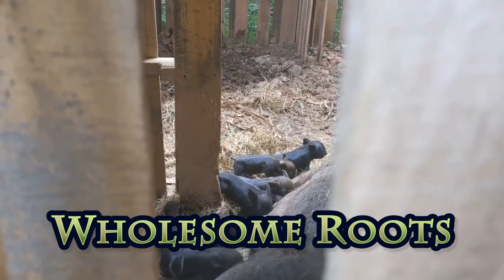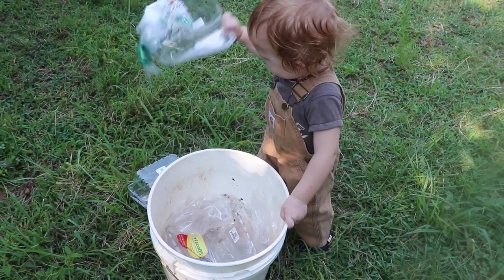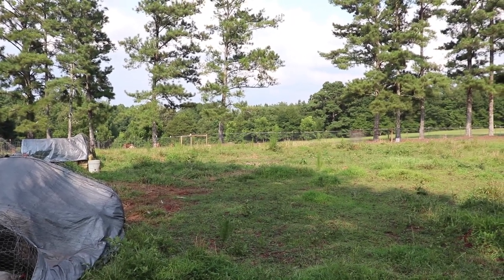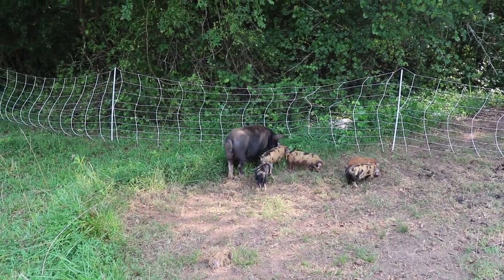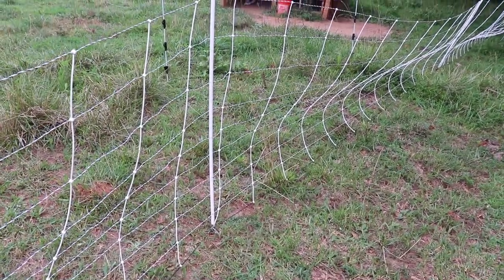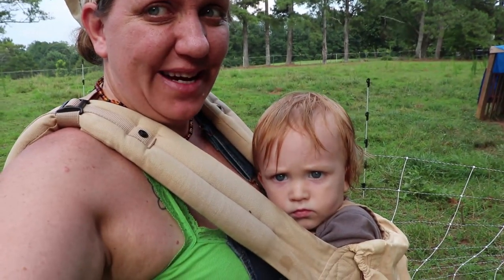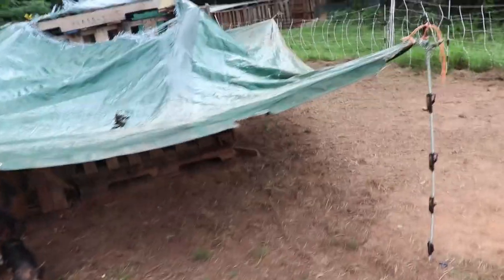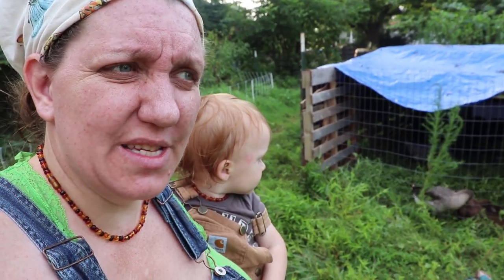A Series of Temporary Set Ups! || Moving Kune Pigs to New Pasture and Building Temporary Chicken Run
We are building A Series of Temporary Set Ups! || Today we are Moving the Kune kune Pigs to New Pasture and Building a Temporary Chicken Run for our new laying hens.